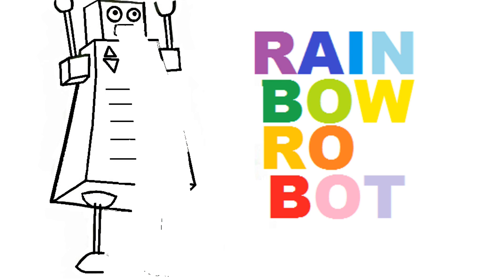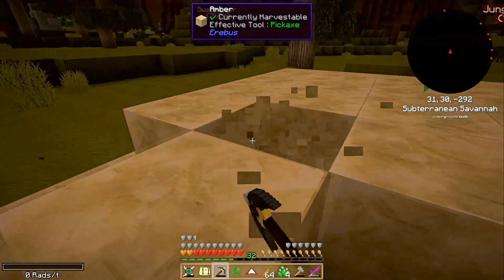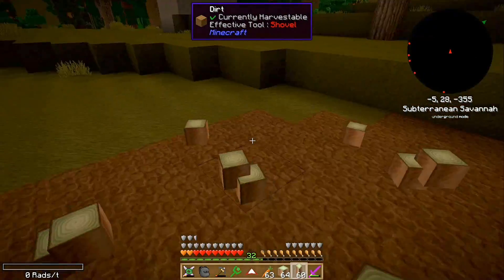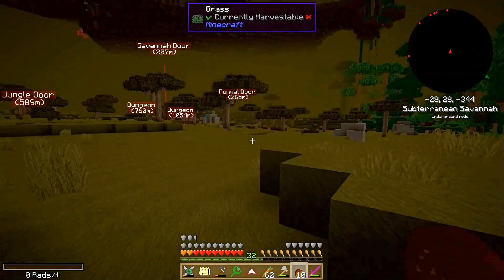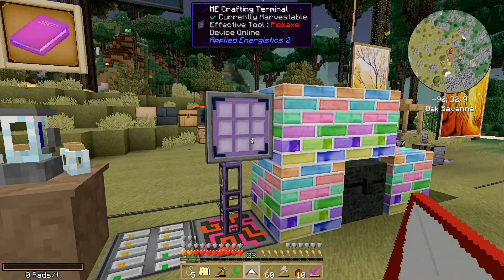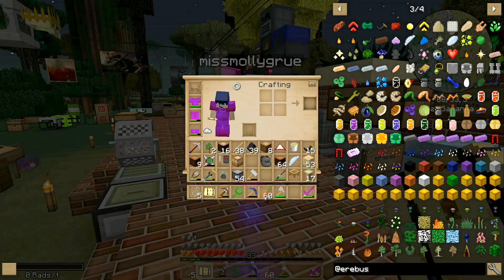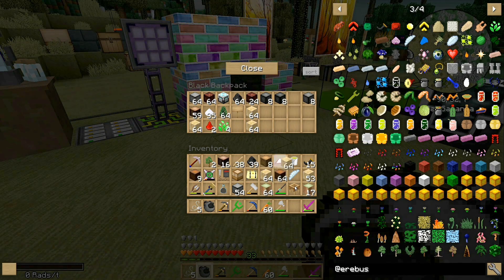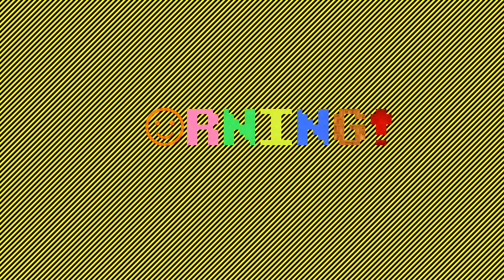Minecraft - Erebus: Baobab Tree - Rainbow Robot 2.0 #96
I continue searching the Erebus for smoothie ingredients and specimens for missmollygrue's botanical garden.

This video was edited by Bea and Co.

 DragonflyJim joined us this time. :)

To play along you'll need a minecraft account (from minecraft.net) and the Technic Launcher available here:

There is an instructional video on the page that will show you how as well as how to install Optifine and Soartex Fanver which we recommend (and use ourselves) but do not have permission to distribute.
Or you can play in the same world on your own, kinda.  The seed for this world is Sexmask, but much of it was generated under 1.7.10 with a similar but less expansive modpack.
The pack includes extra textures Sarah and I cobbled together, and will be updated with additional textures regularly; by the time you see them in the videos they should already be in the pack.

Have fun, and hope you enjoy Rainbow Robot (logo by missmollygrue!)